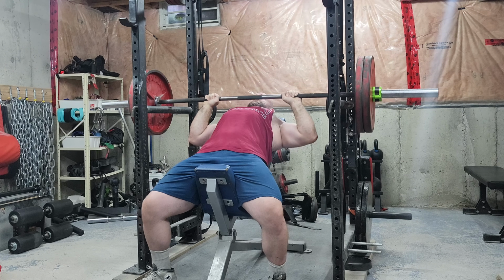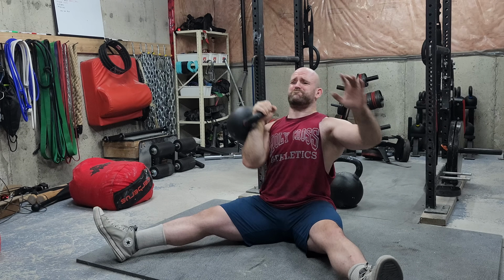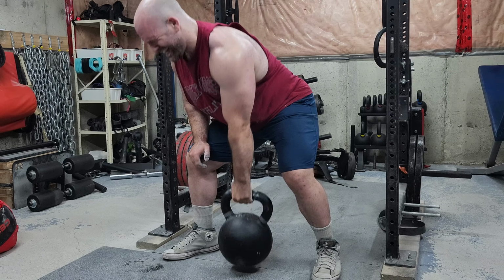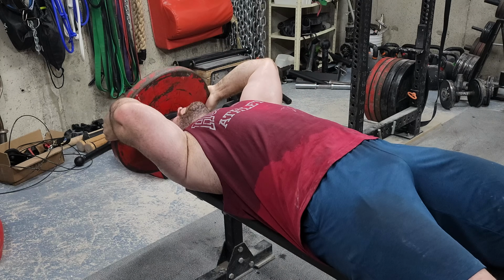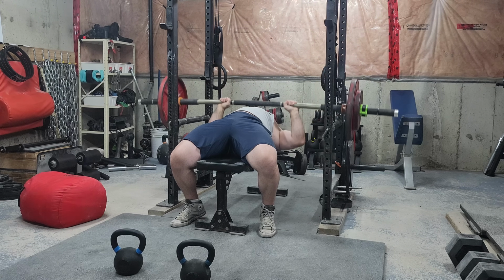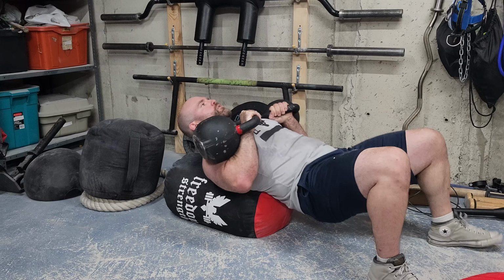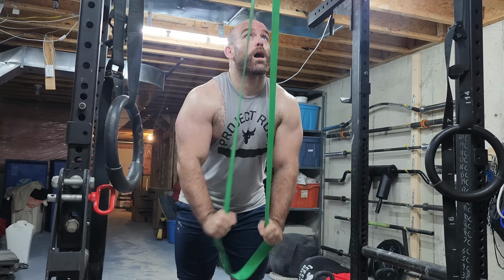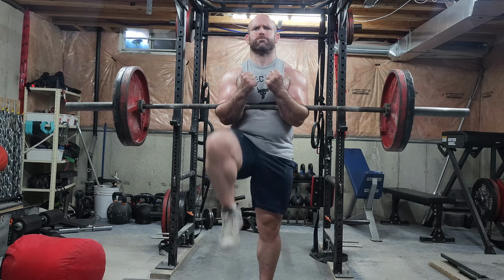CAN I GET BACK IN SHAPE FAST?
Back on the grind! This video documents my journey to get back in shape with a mix of strength training and conditioning exercise. It's a home workout session fueled by workout motivation to improve not just physically, but also for mental health and self improvement.